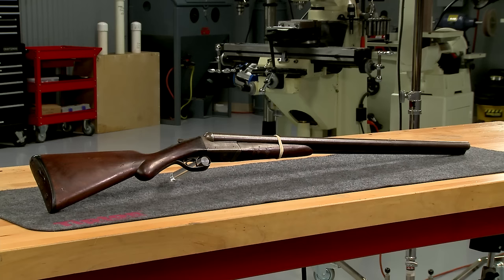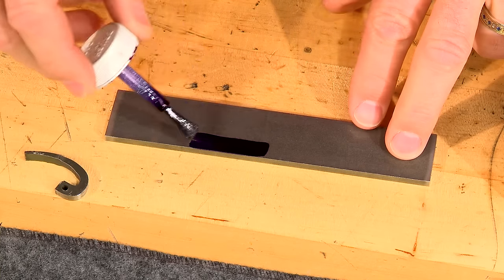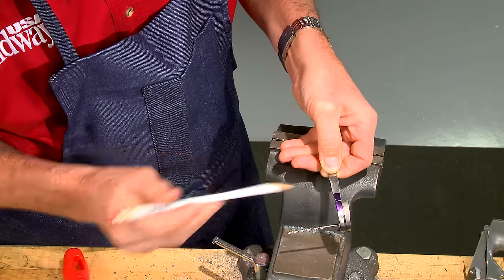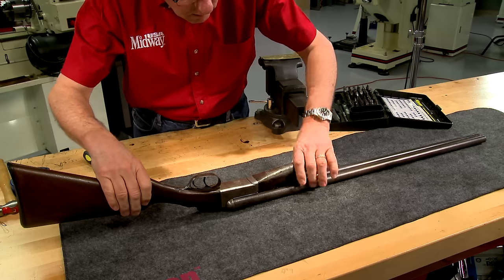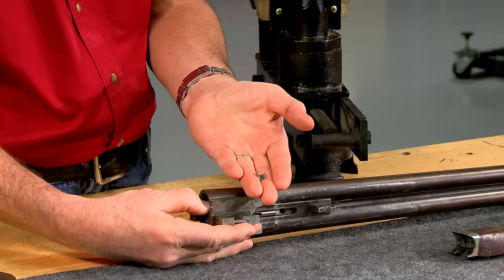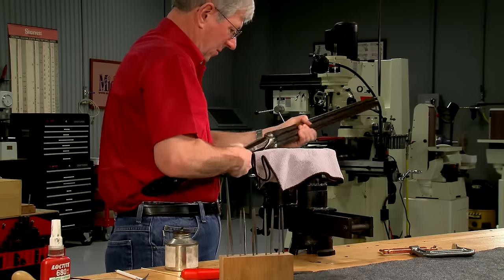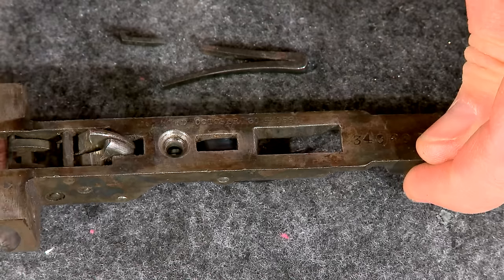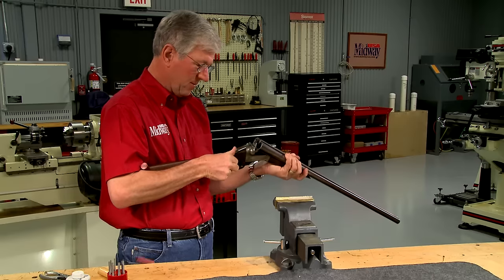Repairing a Remington 1900 Double Barrel Shotgun | MidwayUSA Gunsmithing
This old Remington shotgun has lots of problems, but they're all repairable. Watch as Larry Potterfield, Founder of MidwayUSA, demonstrates how to fix several problems on an old Remington 1900 Double Shotgun. He'll make a new forend latch, bring the barrels back on face and make a new ejector spring.